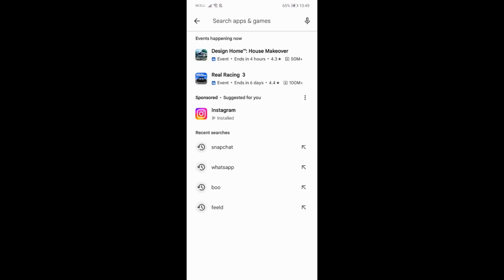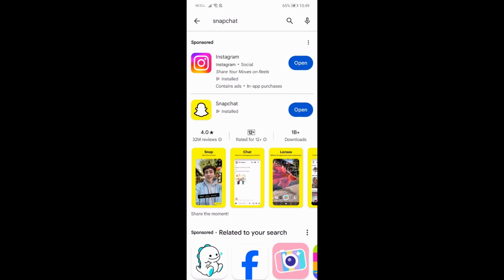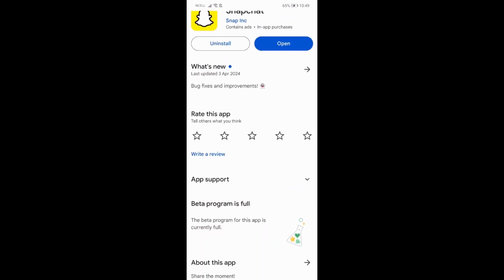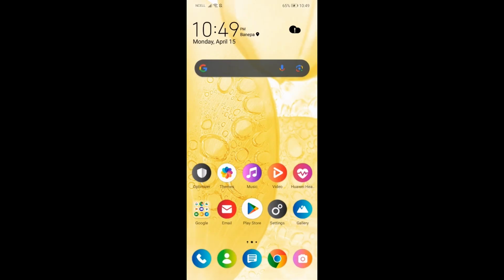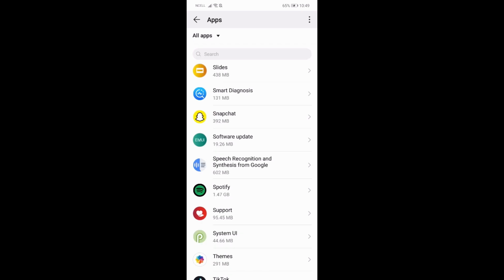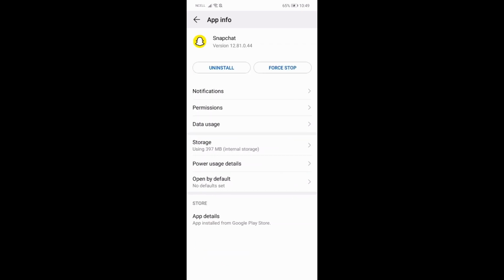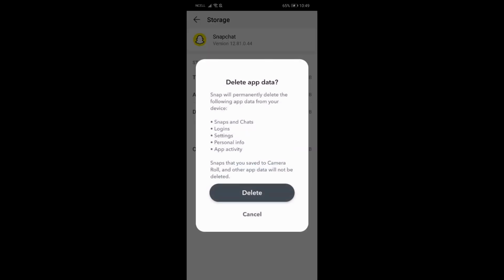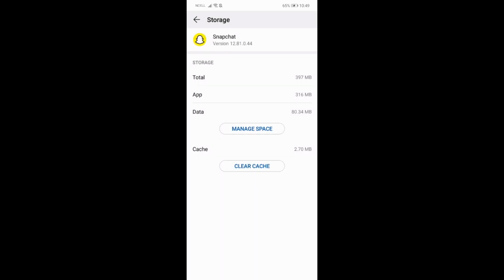How to Fix Snapchat Logging You Out (2024) | Snapchat Tutorial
If Snapchat keeps logging you out, this video will help you understand why it happens and provides detailed instrcution to fix the issue. Ensure a stable and continuous Snapchat experience with these solutions.